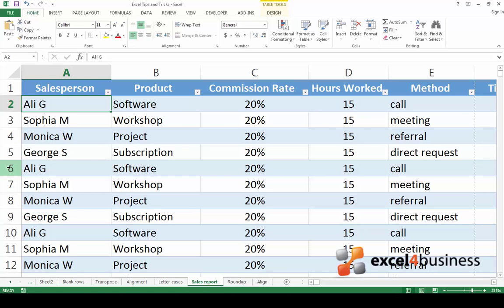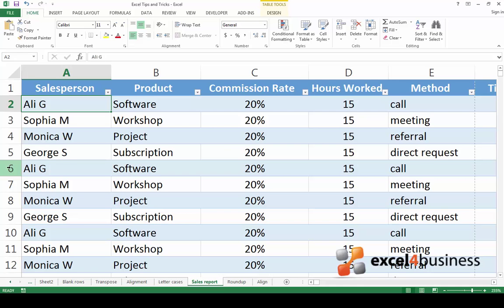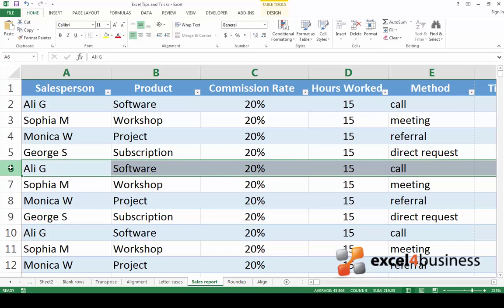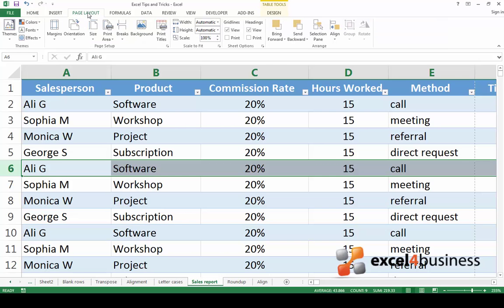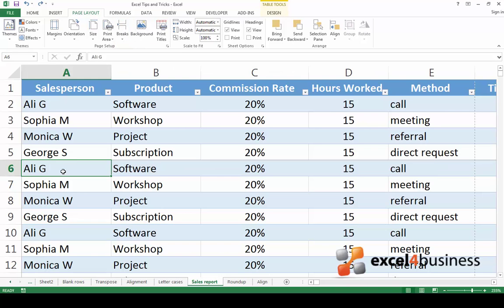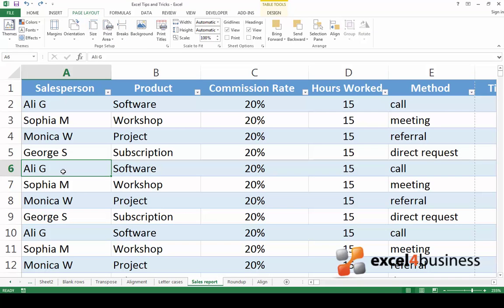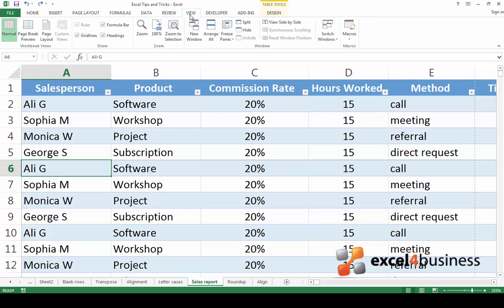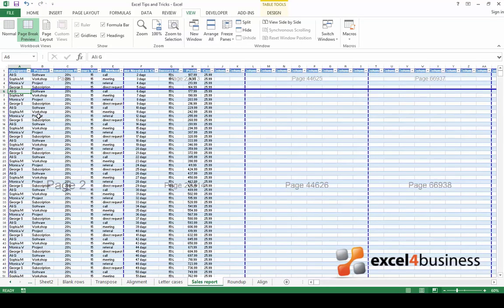How to Insert a Page Break in Excel 2013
In this video you'll learn how to insert horizontal page breaks in Excel. This will help you choose where you want pages to begin and end when you print your worksheet.
for additional information on this video.

Excel. Efficiently…